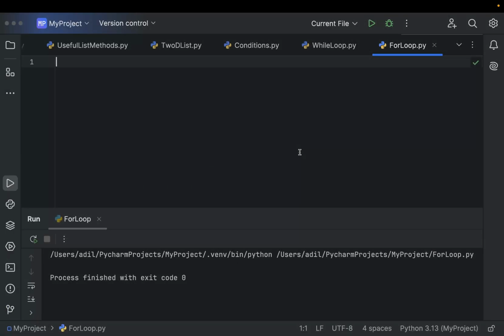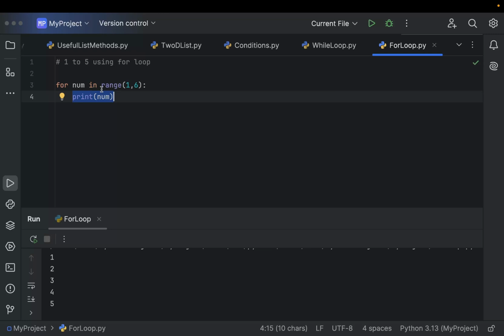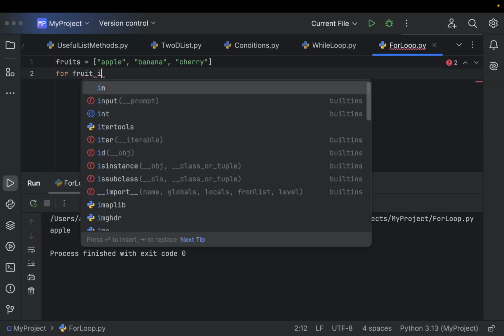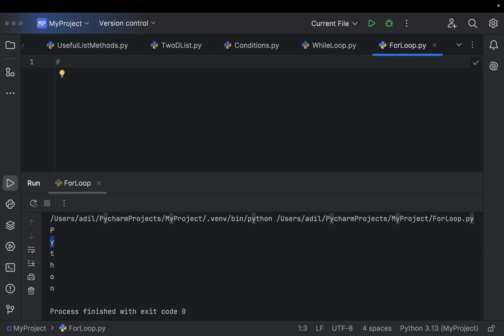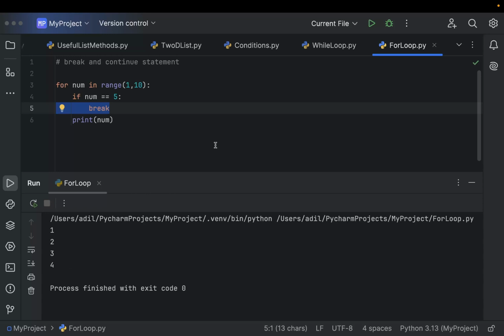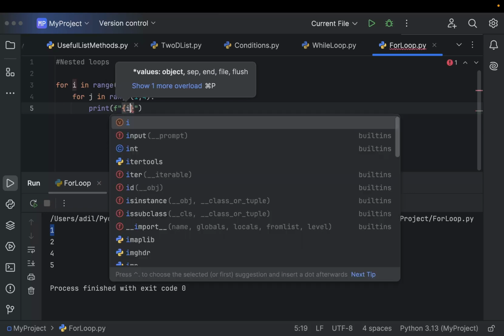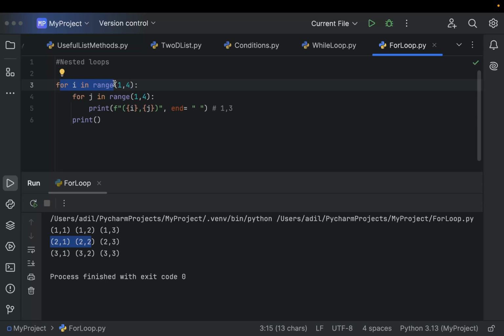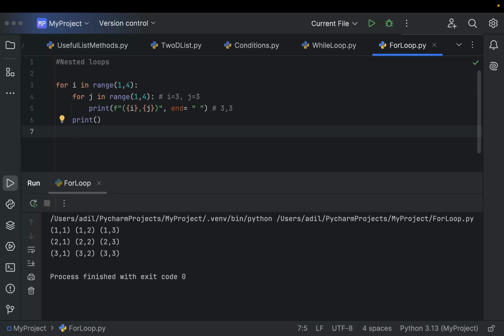35. Master Python for Loop, Nested loops, break, and continue | Python For Beginners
💡 Master Python for Loops with break, continue, and Nested Loops!

In this video, I’ll teach you how to use for loops effectively in Python. You’ll also learn about break and continue for loop control, and how to work with nested loops. 🚀

🔹 Topics Covered:
✅ Understanding the for loop in Python
✅ Looping through lists, tuples, and strings
✅ Using break to stop a loop early
✅ Using continue to skip an iteration
✅ Writing nested loops for working with 2D data
✅ Best practices and common mistakes to avoid